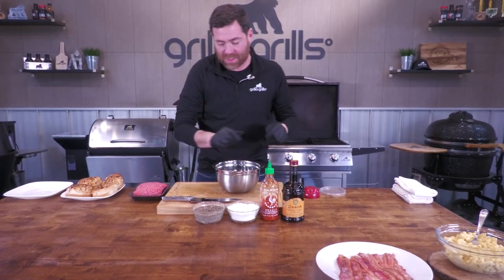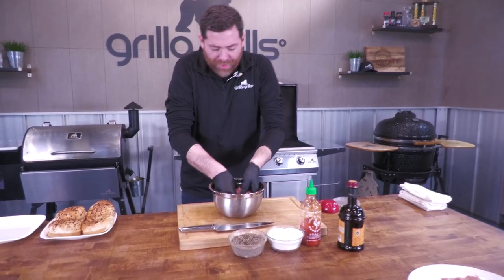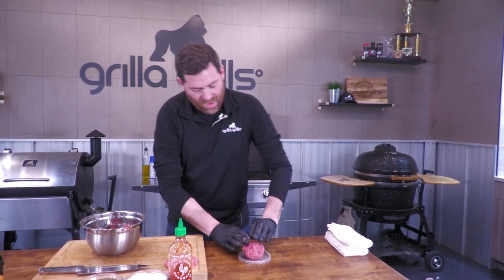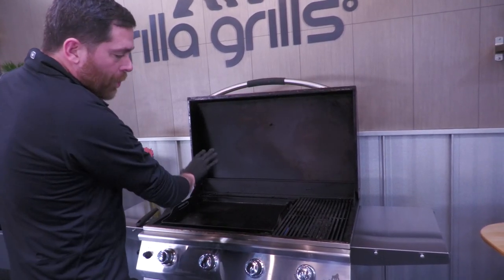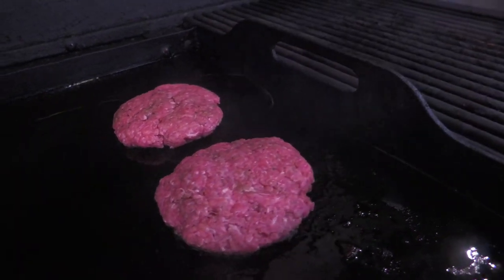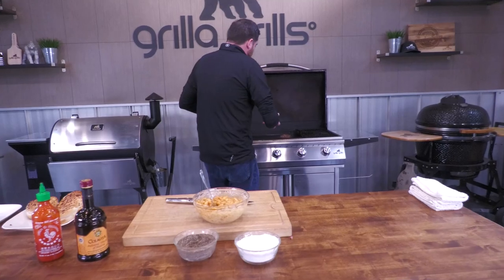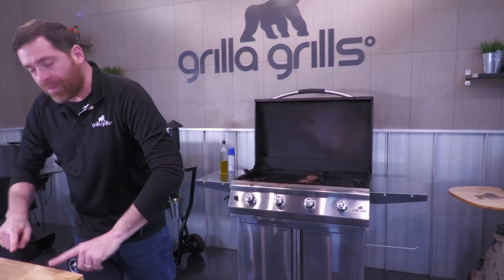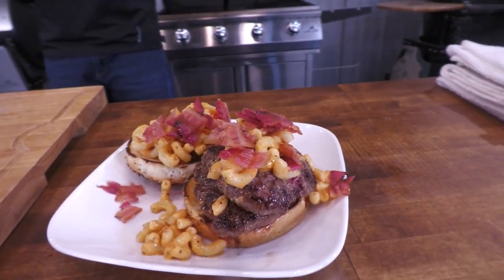How to Make a Bacon Mac & Cheese Smash Burger on the Primate Grill and Griddle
Today Chef Drew is showing off some simple tips on how to make a Bacon covered Mac & Cheese Smash Burger on your Griddle. If you don't have a Primate, no worries, this recipe should work on any grill as long as you make some small adjustments!

Make sure you pay attention to see the secret ingredient he uses to make these burgers even better!